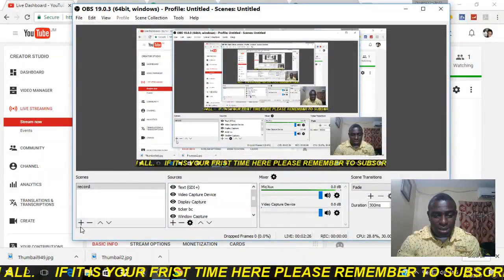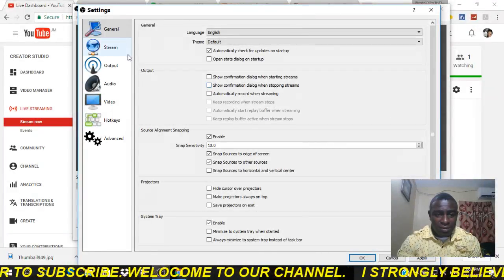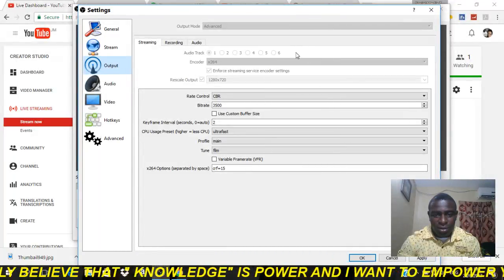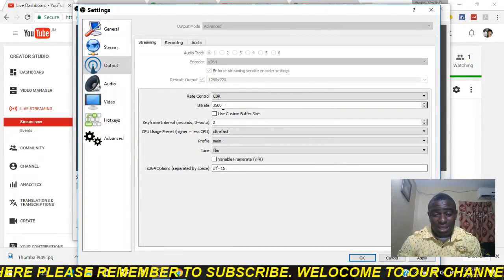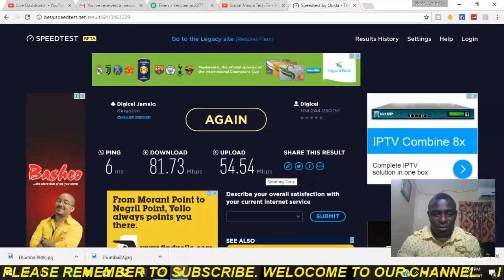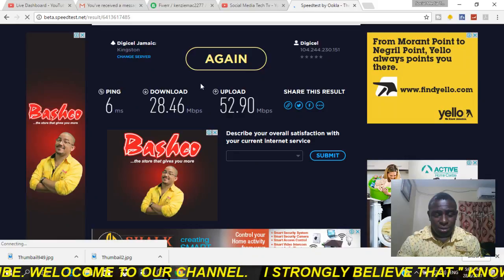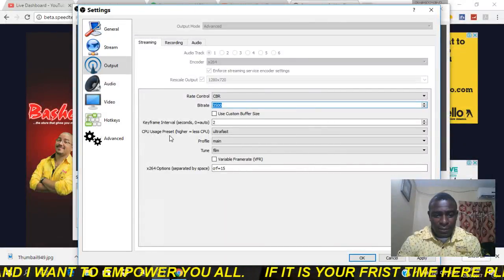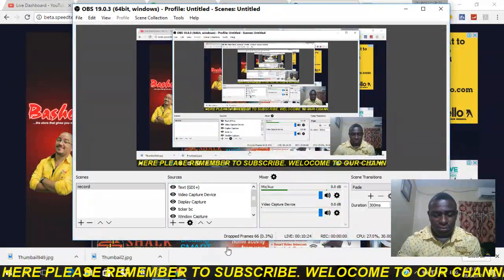Best obs Streaming Setting 2017 | NO Lag | No Echo or Feedback Noise